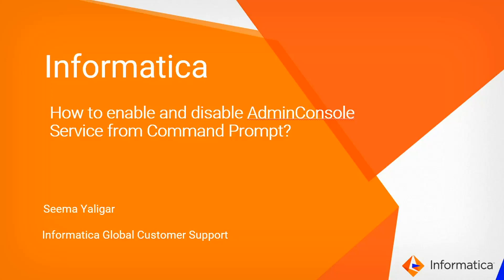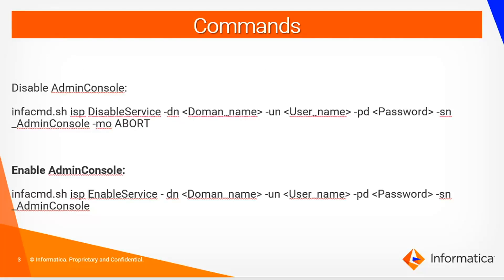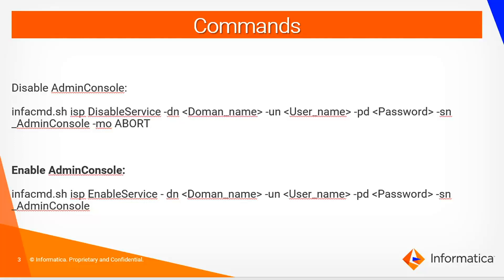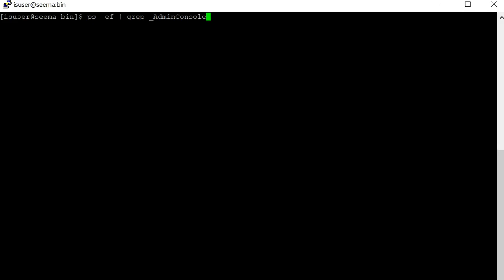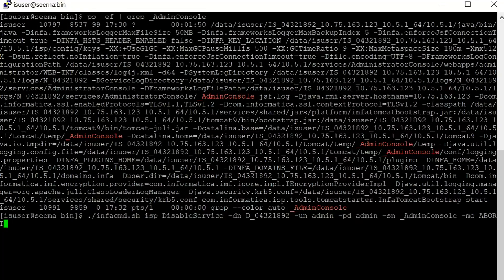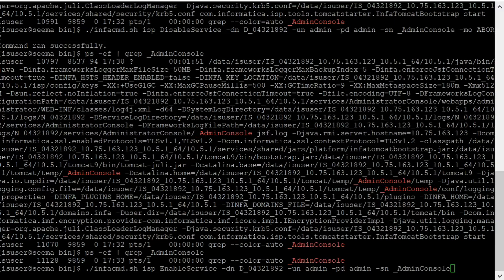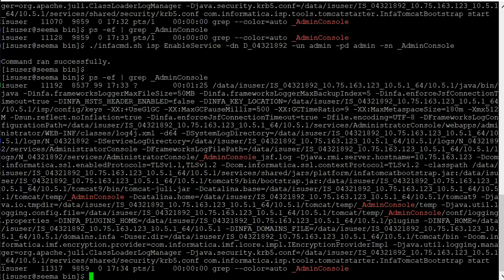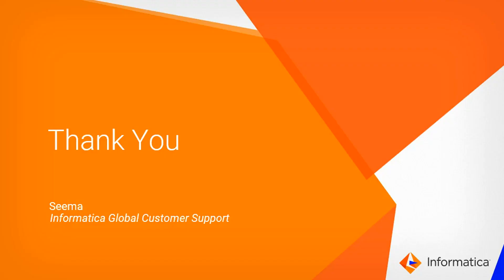How to Enable and Disable Admin Console Service from Command Prompt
This video explains how to enable and disable Admin Console Service from Command Prompt.
Expertise: Beginner, Intermediate
User Type: Administrator
Category: Administration
Project Phase: Configure
Problem Type: Configuration